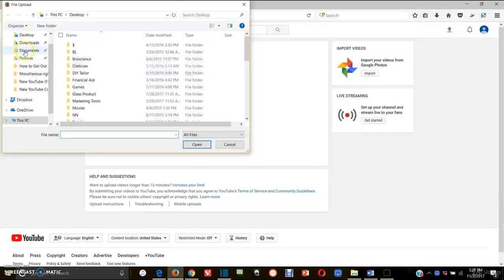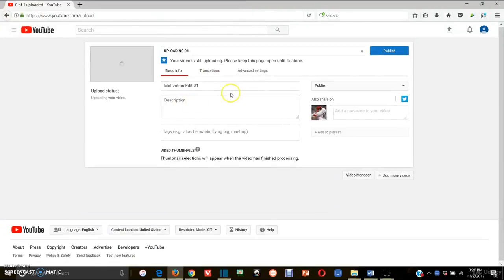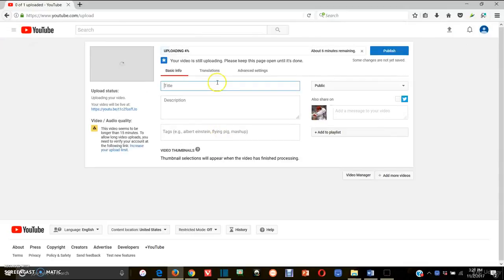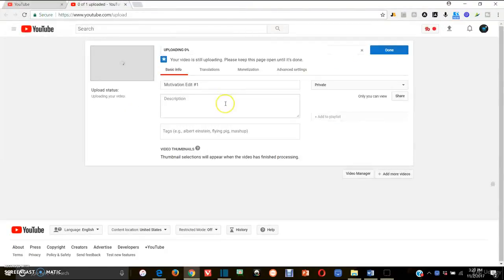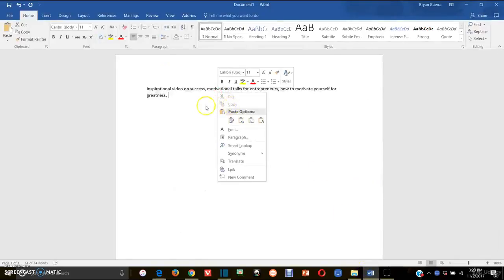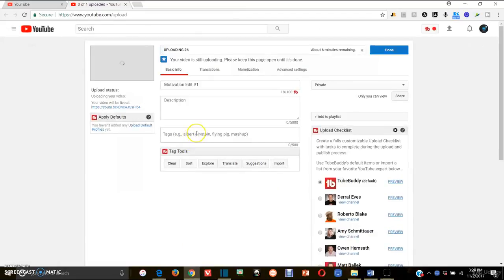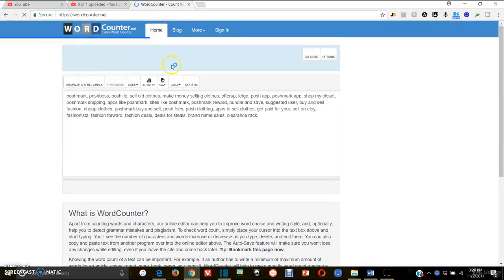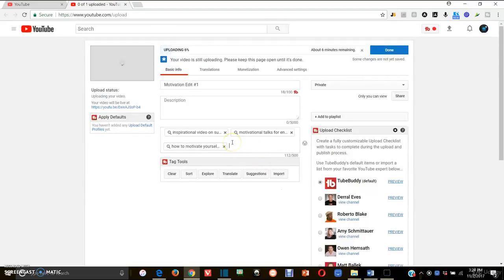42 Optimizing Your Videos for Maximum Traffic How to Get Traffic to Your YouTube Videos